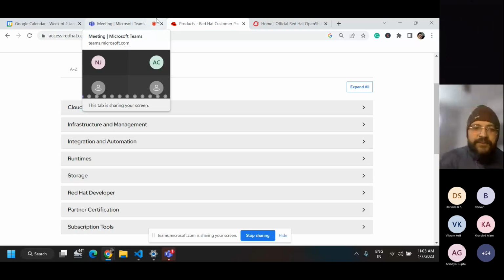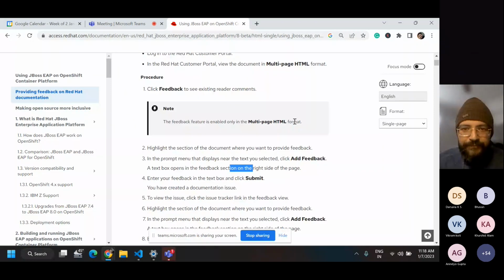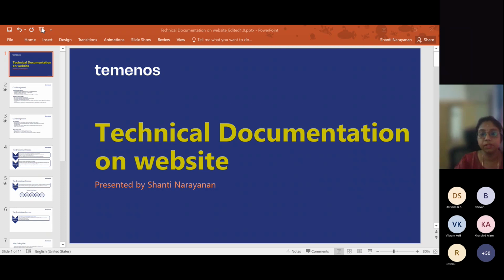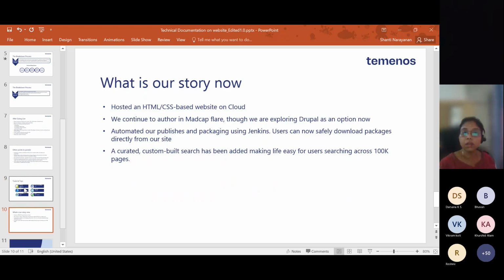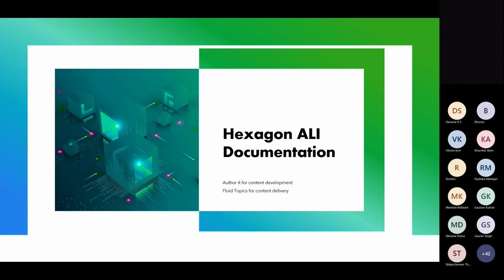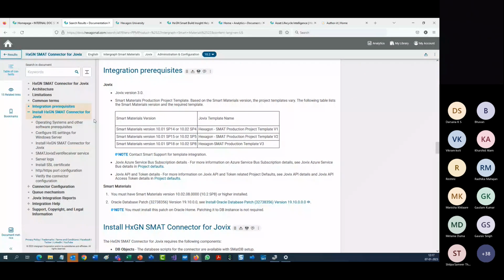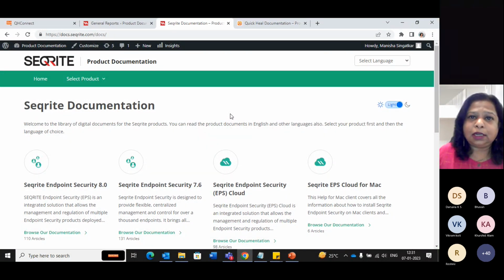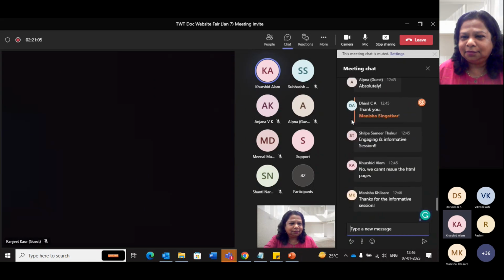TWT Doc Website Fair Jan 7 Recording